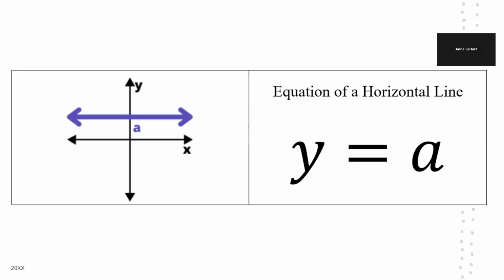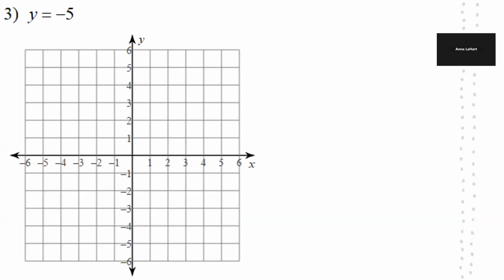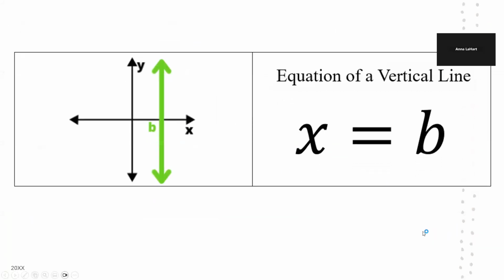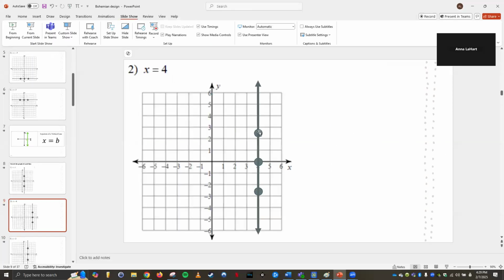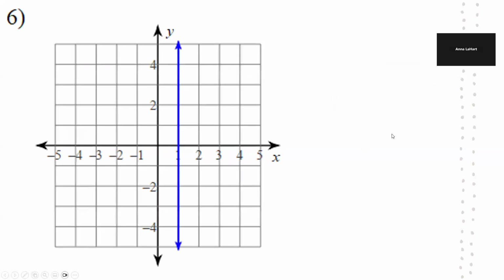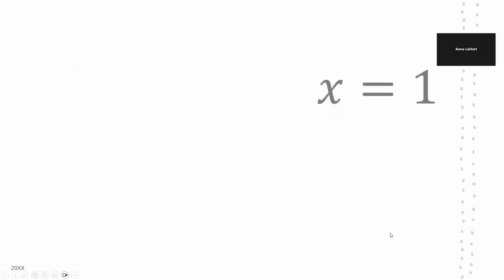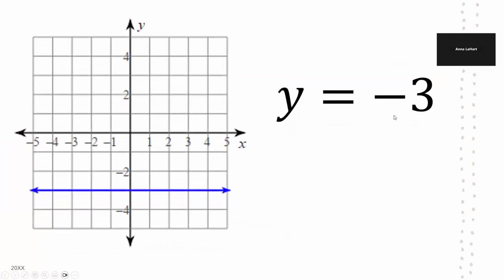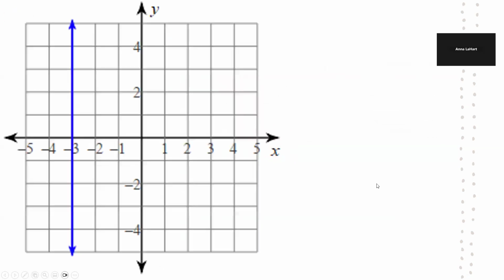Vertical and Horizontal Lines